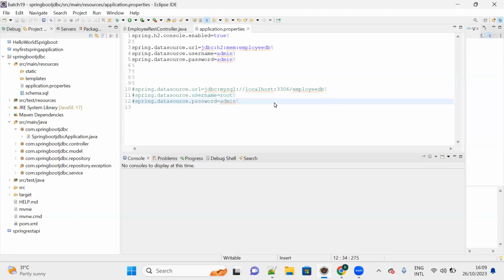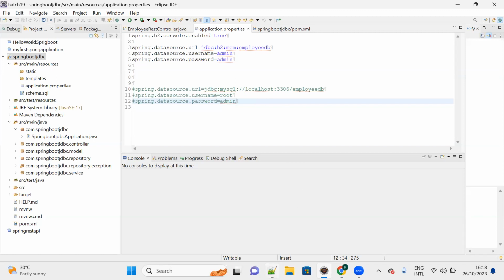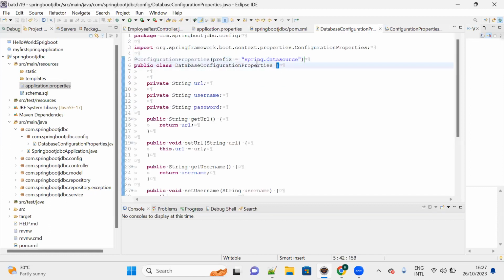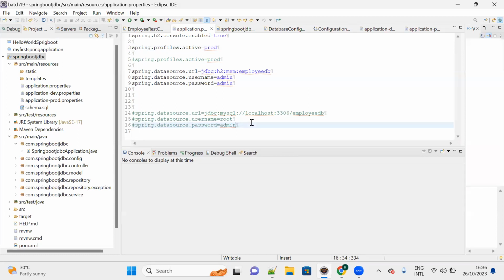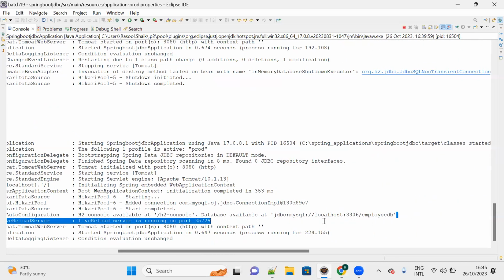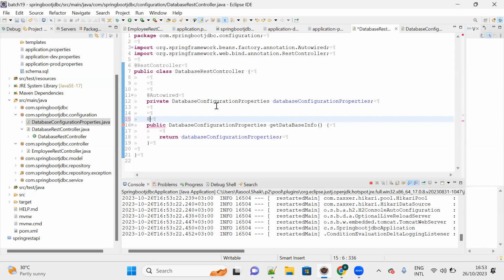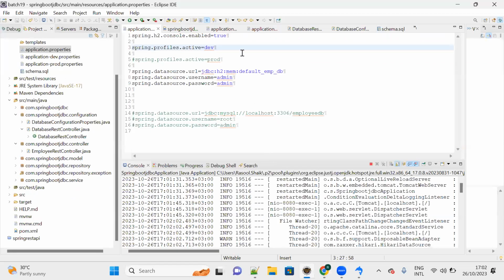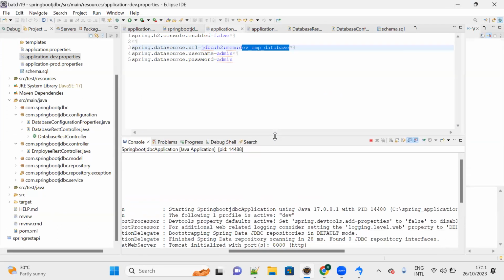CLASS 15 - Master Spring boot in easy way by Rasool Shaik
Contact to learn java real time development skills online live coding classes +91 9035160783